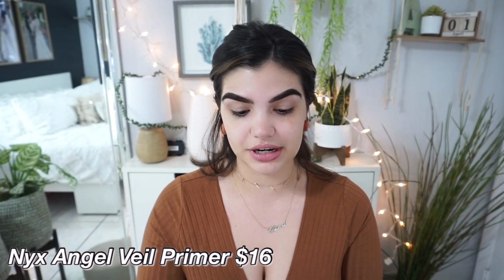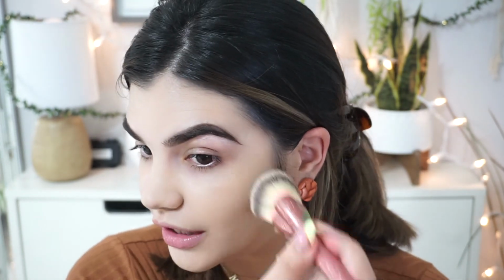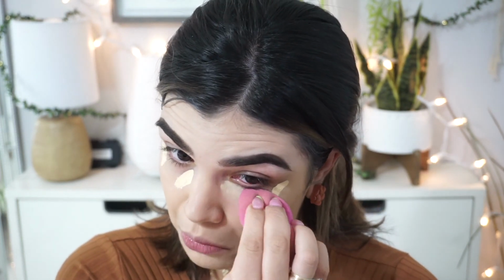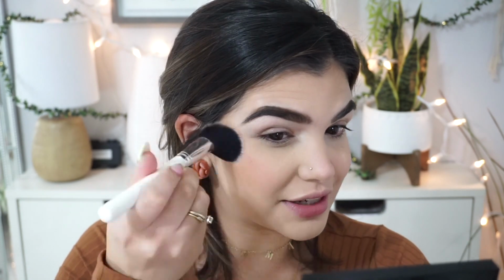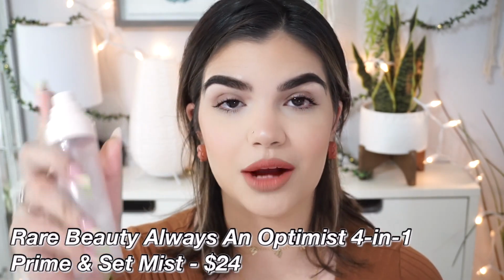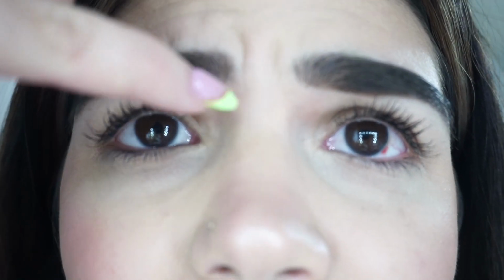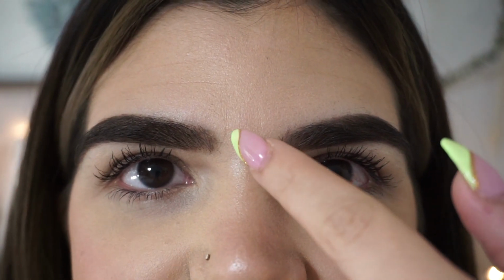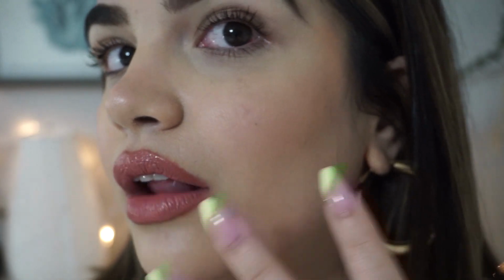KVD GOOD APPLE FOUNDATION... Is it worth all the hype? REVIEW + WEAR TEST 🍎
So for this video boy do I have things to say! So first of all let's talk about how TikTok has made products go completely viral not to mention sold out! But today we are trying the KVD Vegan Beauty Good Apple foundation! This started popping up all over my For You page on TikTok and people absolutely loved it and raved about it and its coverage so I purchased it right away and I was lucky because it was almost completely sold out AND THENNNNN while I was waiting for it to arrive I was seeing negative video after negative video on my FYP so when I tell you I was confused and intrigued it is an understatement. Nevertheless I had already spent my coin so I had to try it out and form my own opinion on it. Here's how it went over the course of two days. I hope you enjoy this video and in depth review!

KVD Beauty Good Apple Skin-Perfecting Foundation Balm

NYX Professional Makeup Angel Veil Oil Free Skin Perfecting Primer

Rare Beauty Liquid Touch Brightening Concealer

L'Oreal Paris Voluminous Lash Paradise Mascara